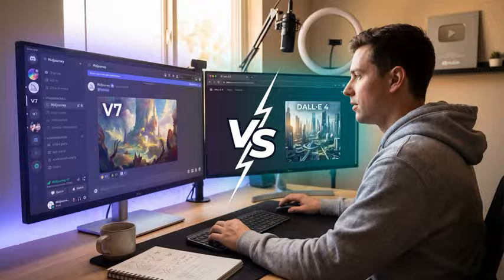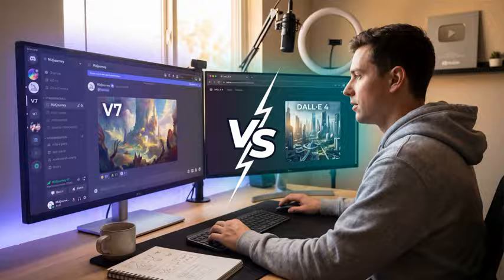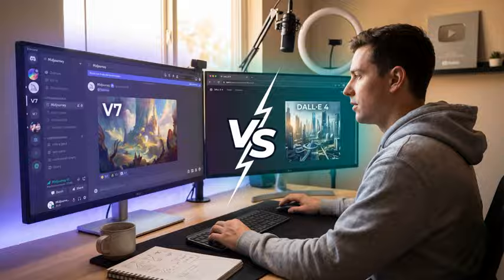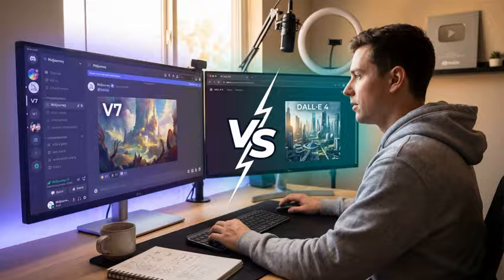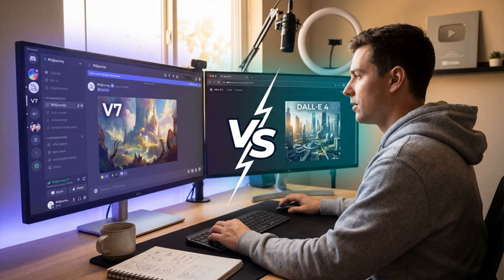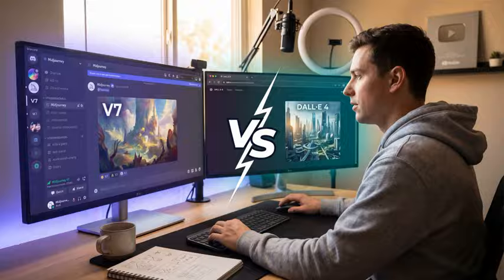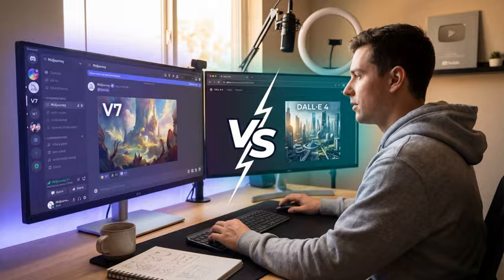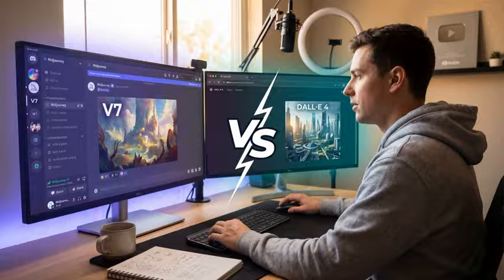Midjourney vs DALL-E Thumbnails: Which Wins?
What Is Midjourney vs DALL-E Thumbnails Creation Like?